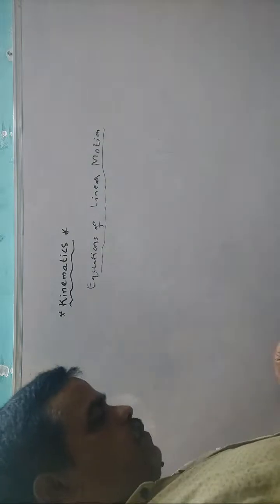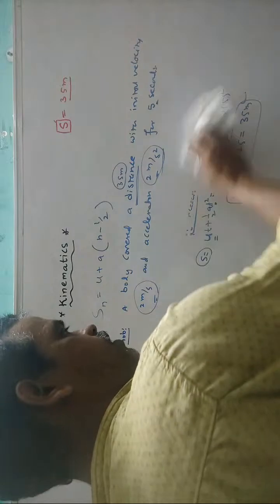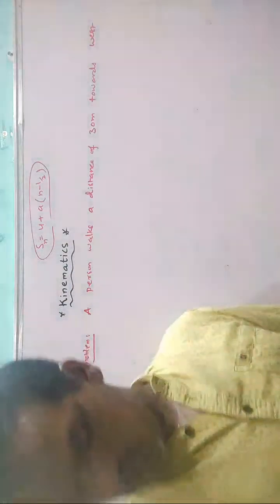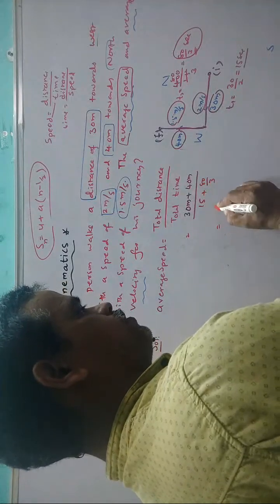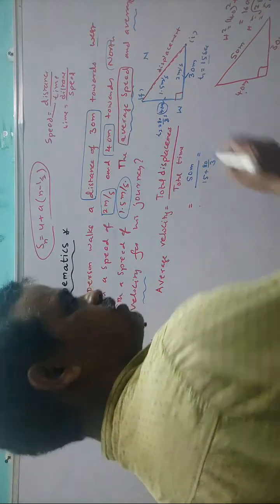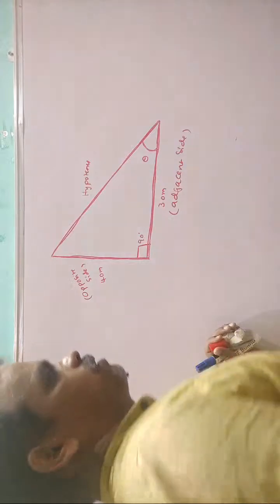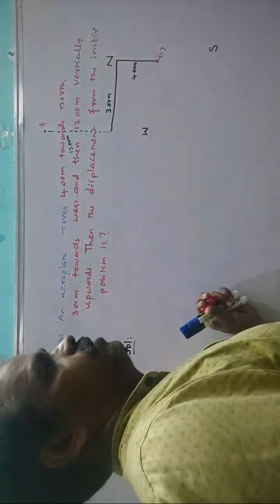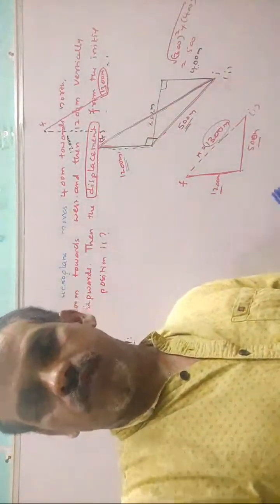problems on kinematic equations#iit jee mains physics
iit jee mains physics live classes